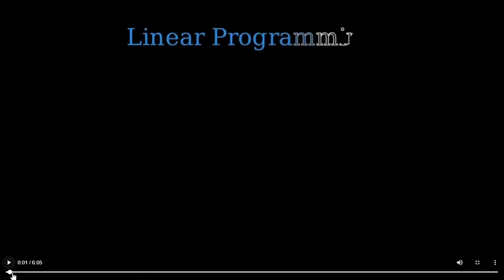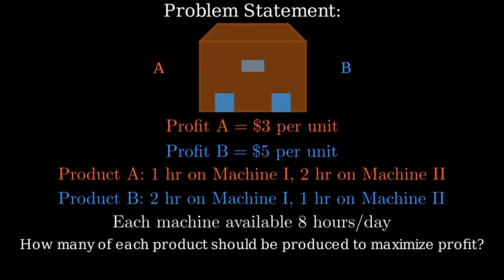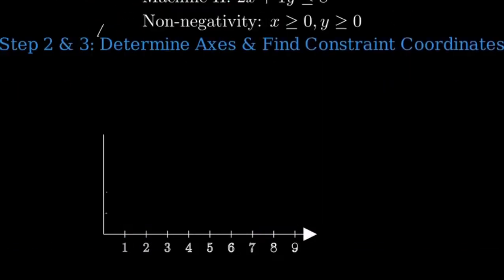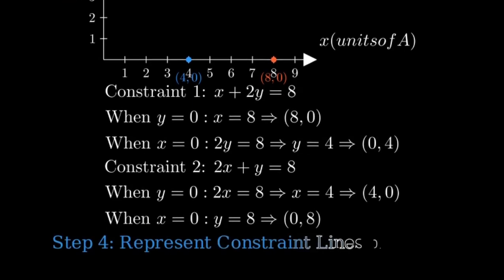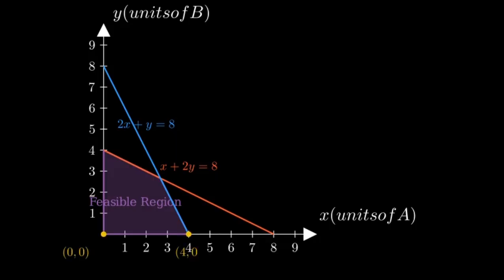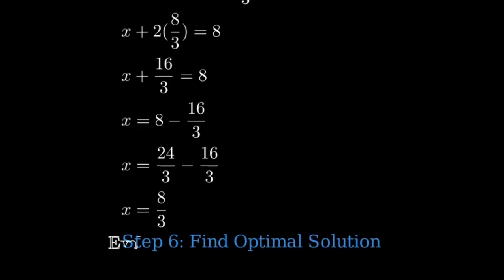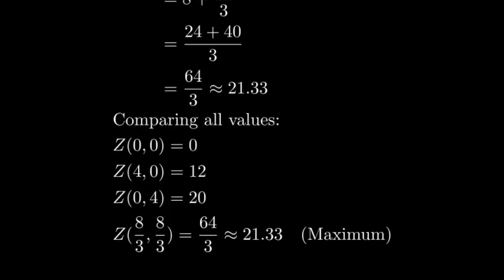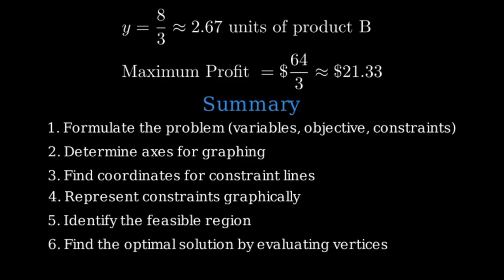LINEAR PROGRAMMING 1 GEOMETRY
this is solving Linear Programming problem using geometry